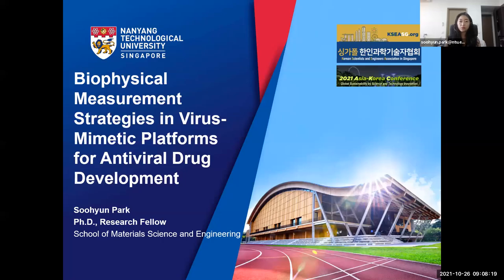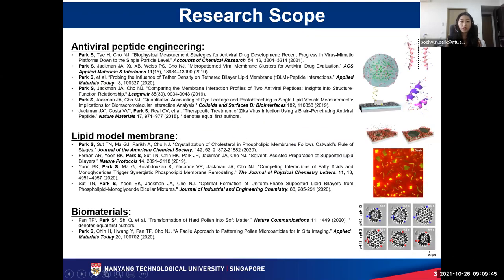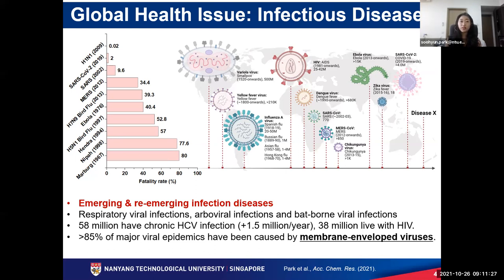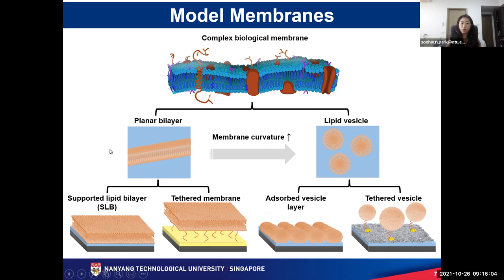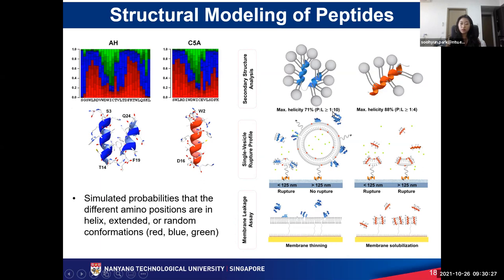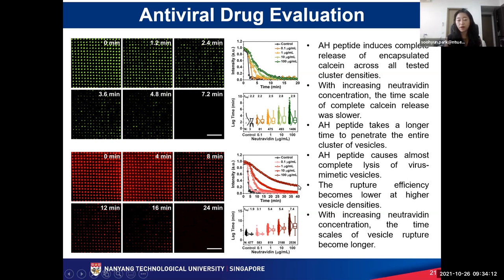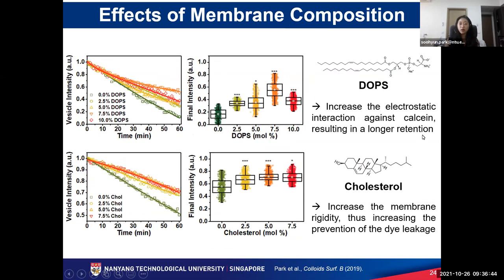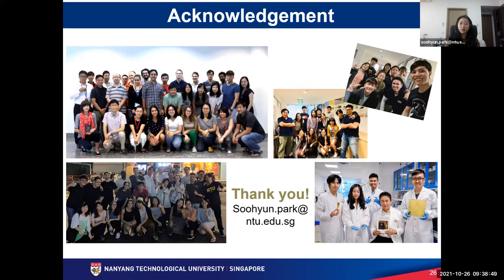Lecture 3 : Dr. Soohyun Park,“Biophysical Measurement Strategies in Virus-Mimetic Platforms...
[AKC2021]Alumni Networking : Special Lecture 3 : Dr. Soohyun Park, Nanyang Technological University
“Biophysical Measurement Strategies in Virus-Mimetic Platforms for Antiviral Drug Development”